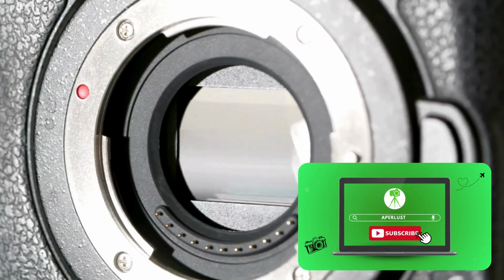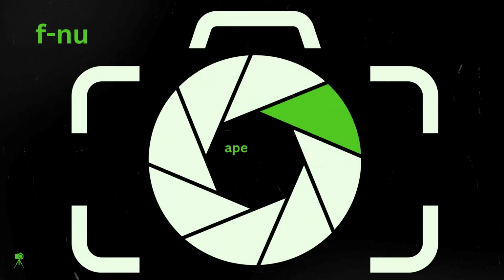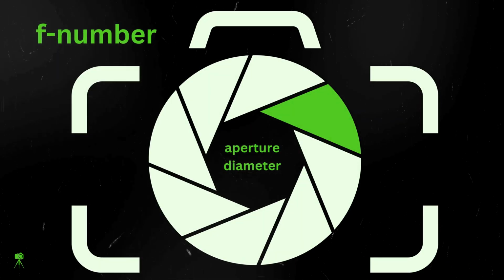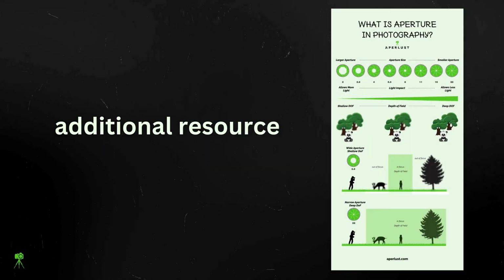What is Aperture in Photography? Finally Understand F-Stops!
Learn the basics of aperture in a camera lens. This will help you understand exposure and improve your photography.